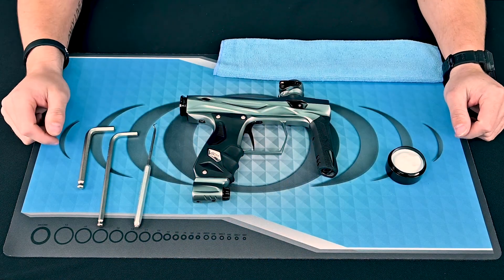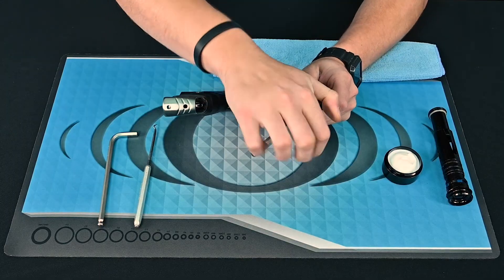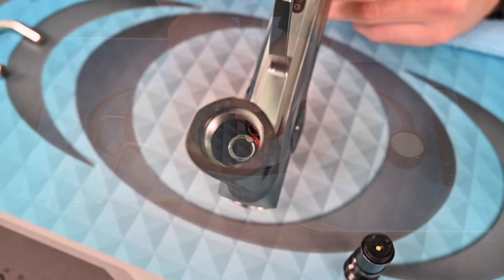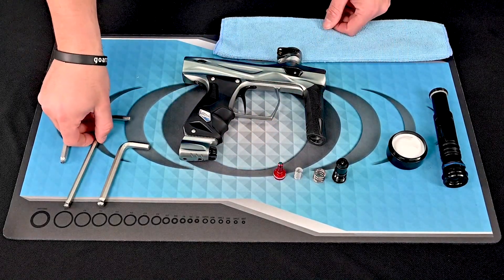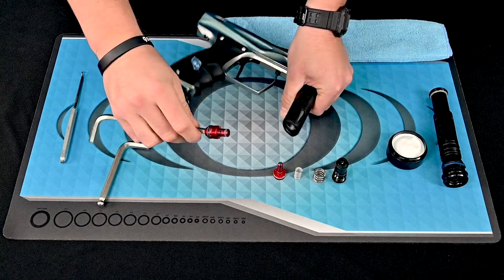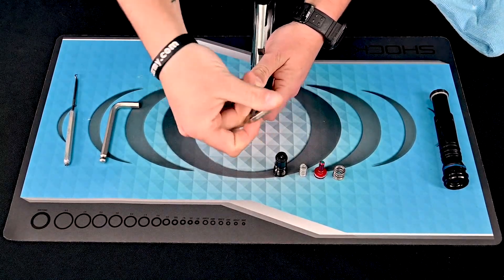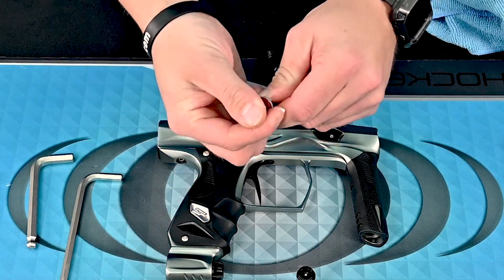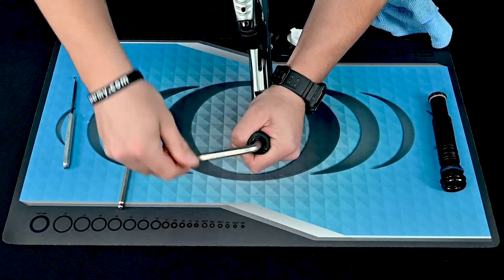SP Official - Shocker® AMP Regulator Maintenance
This video covers the basic lubrication and assembly of the Shocker® AMP Regulator.